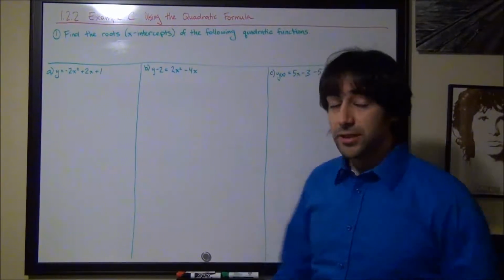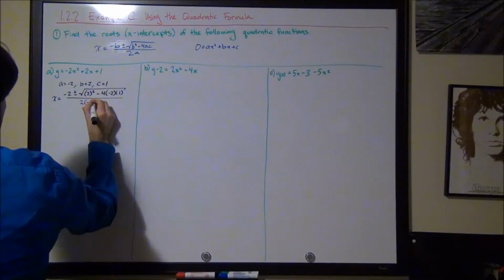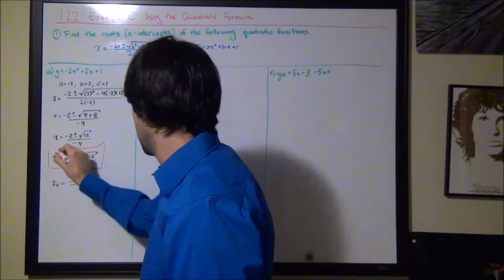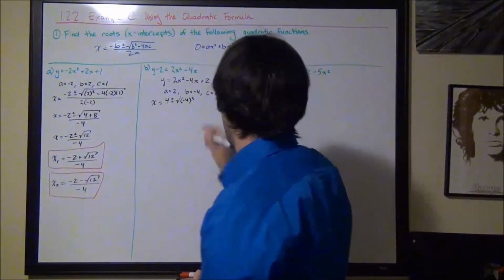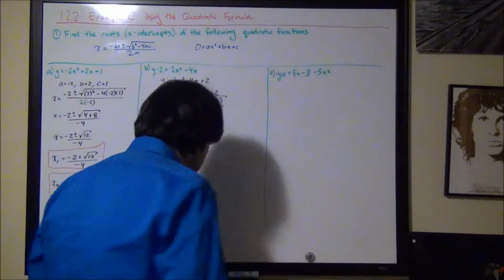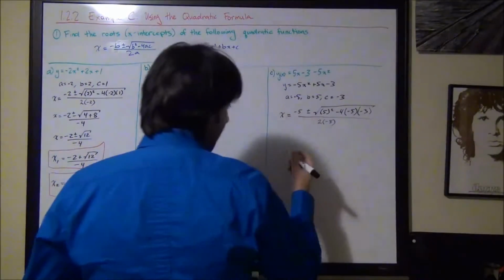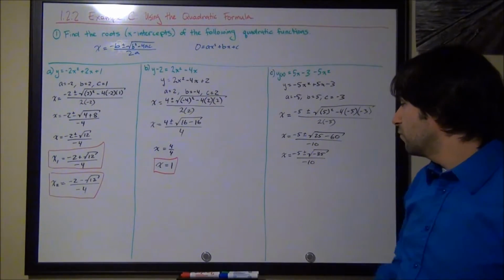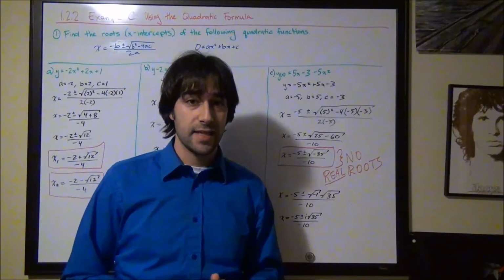1.2.2i Example C: Using the Quadratic Formula